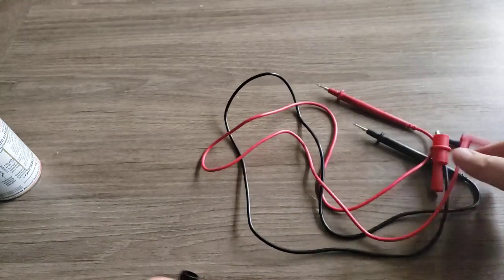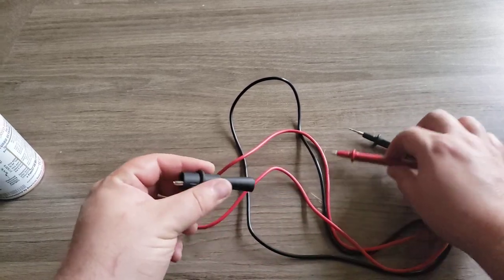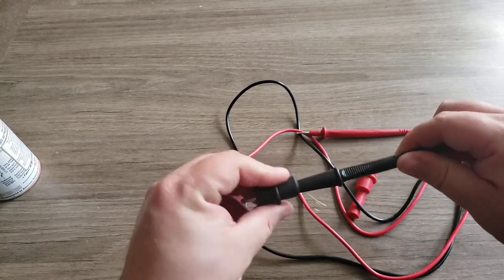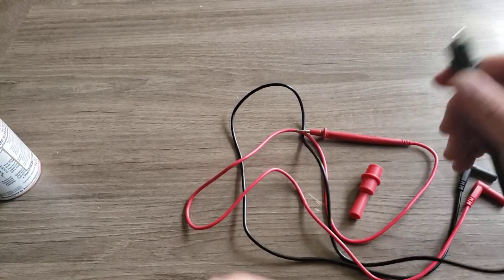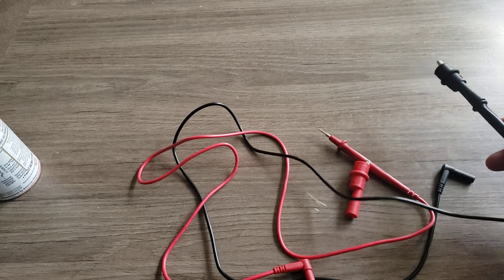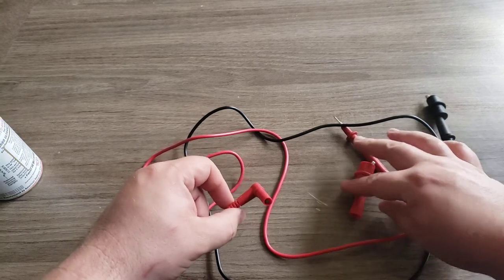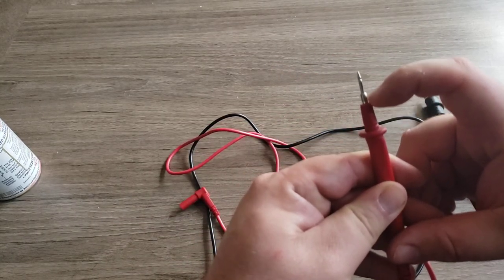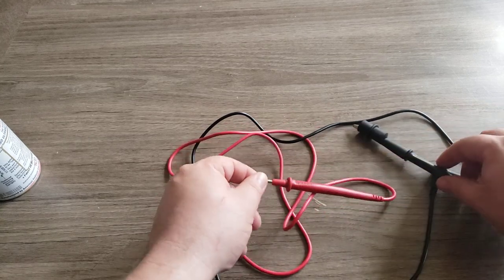Klein 69410 test leads review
Review of the Klein test leads with screw-on alligator clips